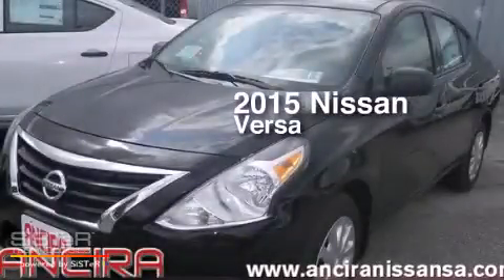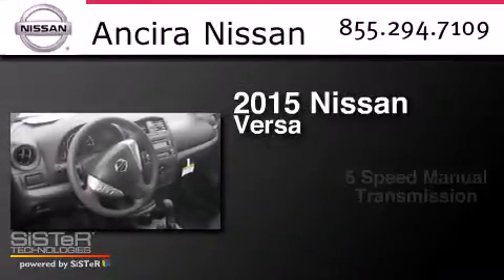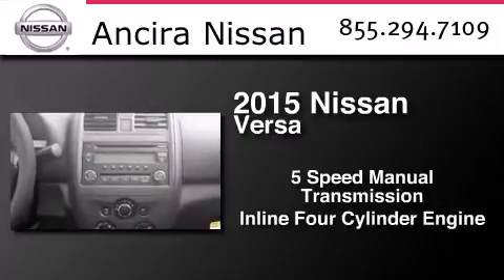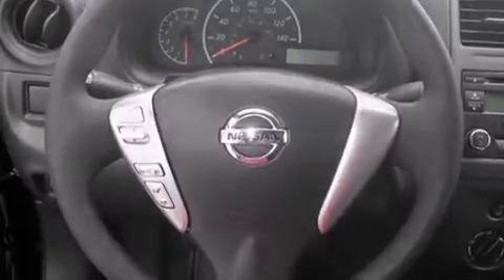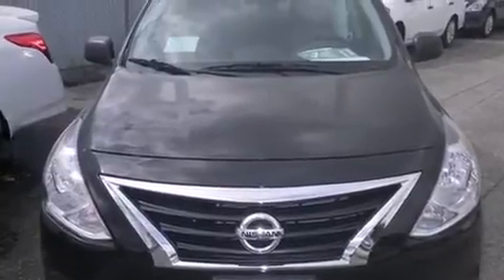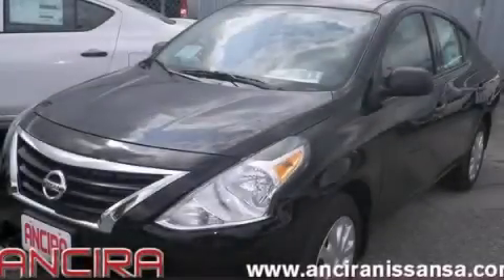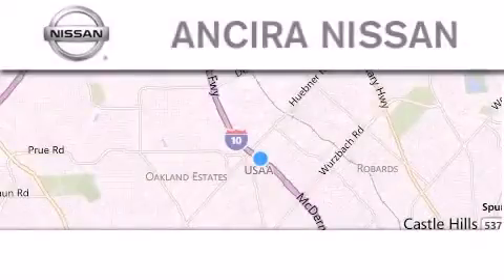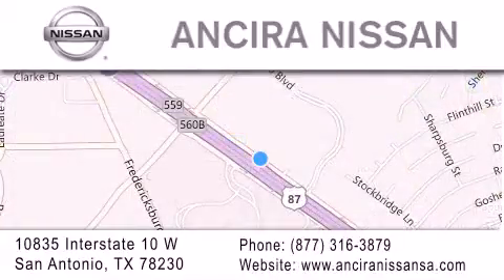New 2015 Nissan Versa San Antonio | Austin TX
We have been honored to serve the San Antonio TX area , we promise that your experience at our dealership will exceed your expectations ! Year : 2015 Make : Nissan Model : Versa Engine : 1.6L 4 cyls Trans . : Manual 5-Speed Exterior : Super Black Interior : Char Cloth Stock : 918993 Ancira Nissan 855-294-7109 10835 Interstate 10 West San Antonio , TX 78230